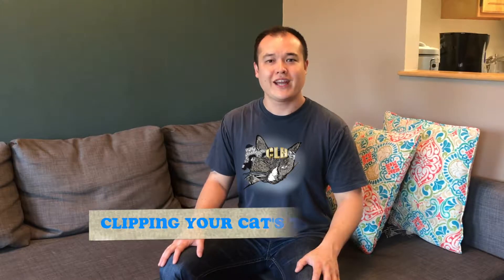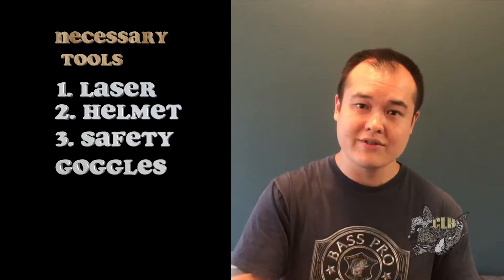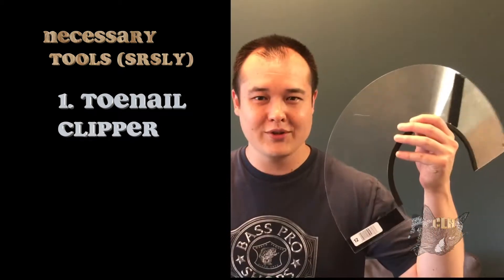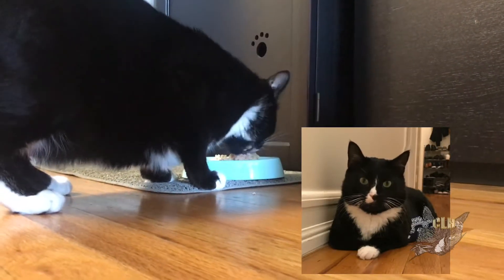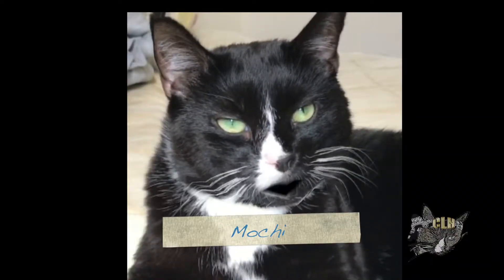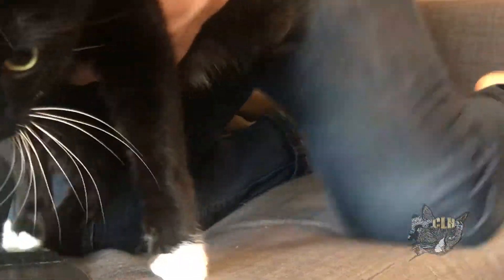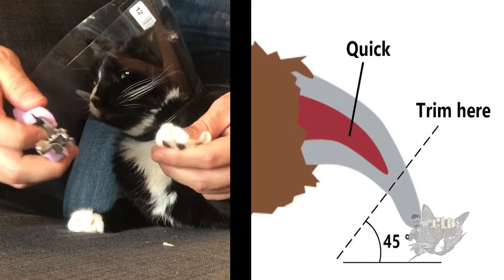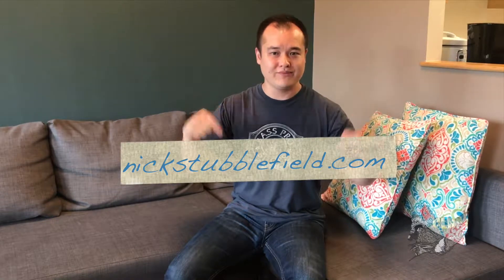How to Clip Your Cat's Toenails Tutorial :: Cat Lady Husband :: Episode 2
Cat Lady Husband shows you how to properly trim your cat's toenails!

Created by Levi Vutipadadorn
Directed by Levi Vutipadadorn and Nick Stubblefield